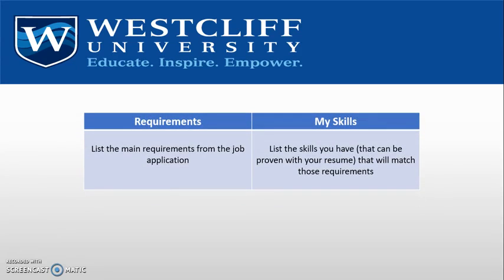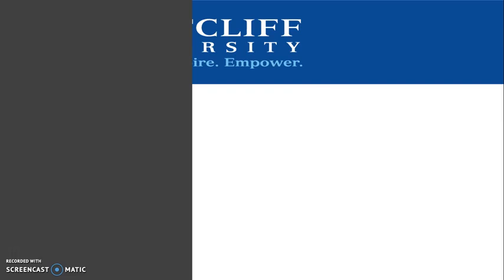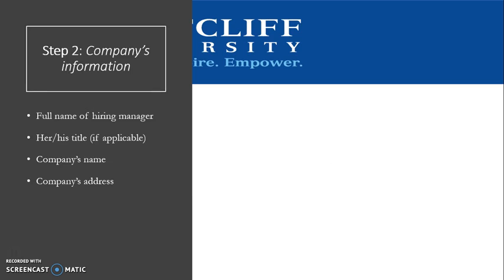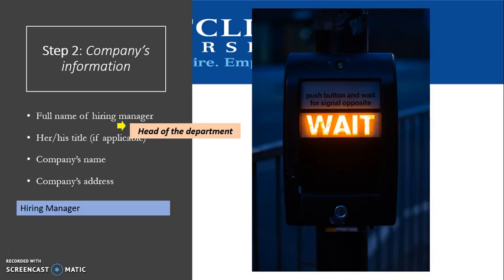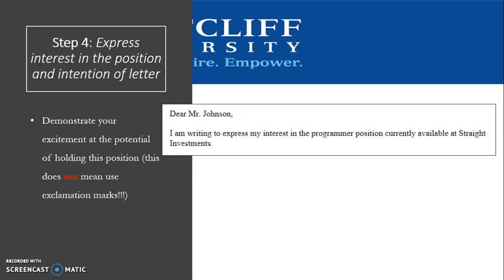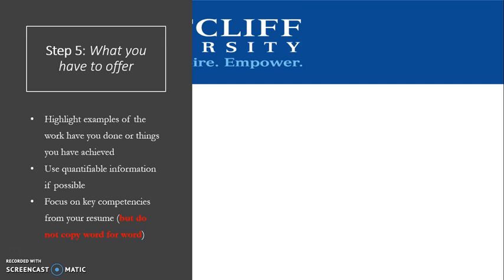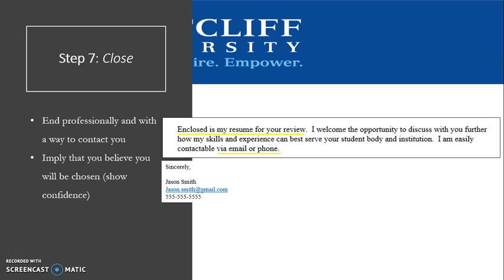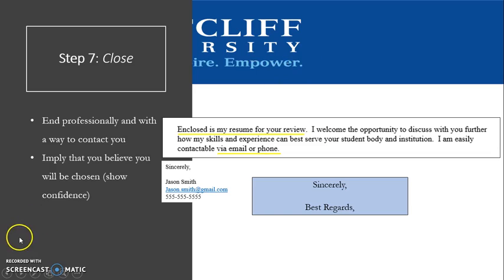Letter of Application